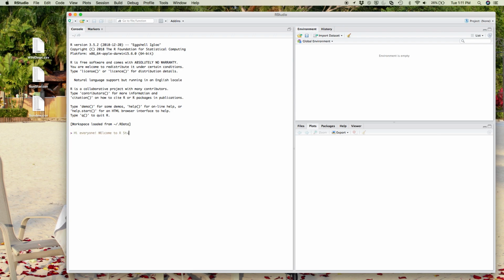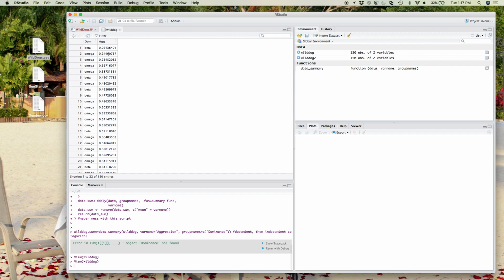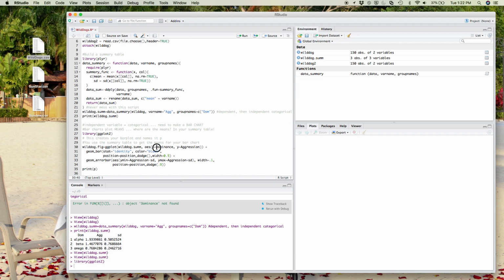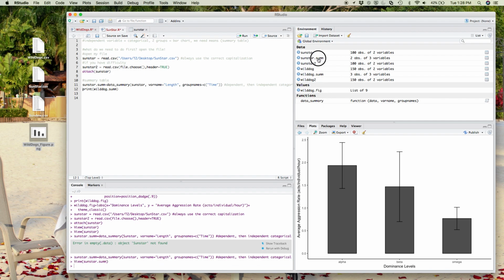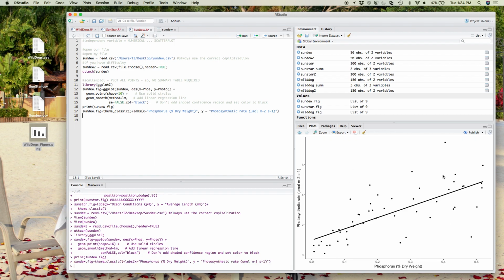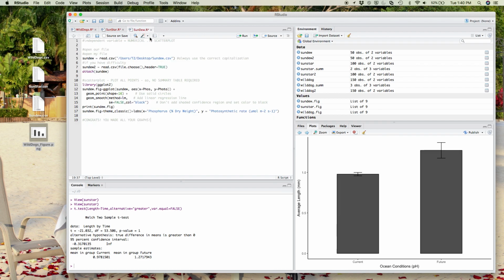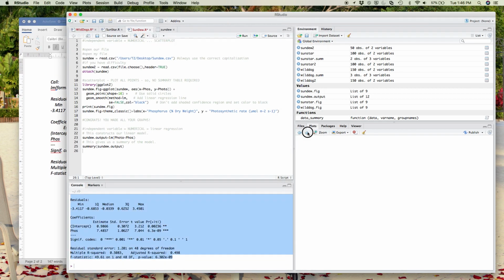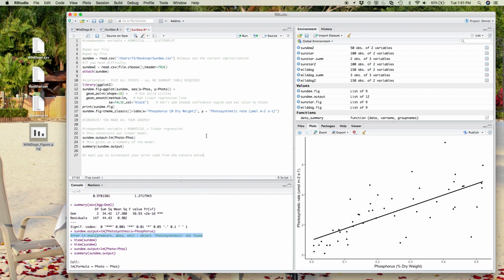FIU Ecology Lab: RTutorial Video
Florida International University (FIU)'s Ecology Lab has moved from Excel to R. The following video goes through the RTutorial html file using RStudio and the scenarios and example data provided in class.

Recorded by Tanja Zerulla, Ph.D. Candidate